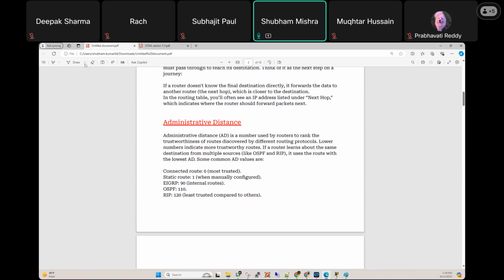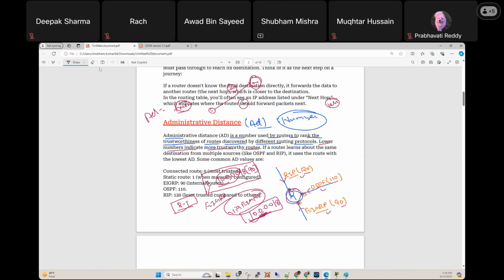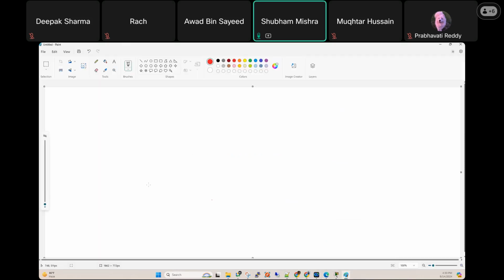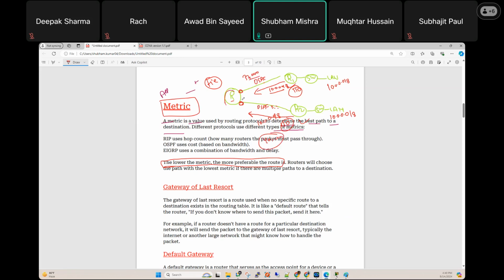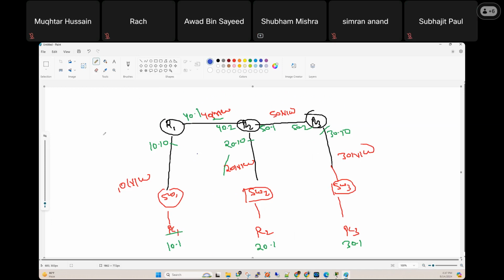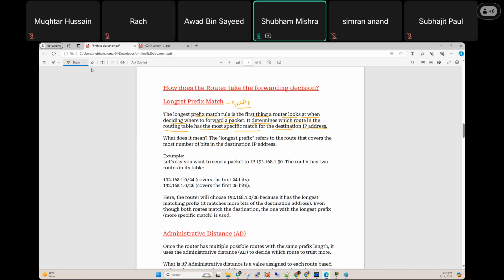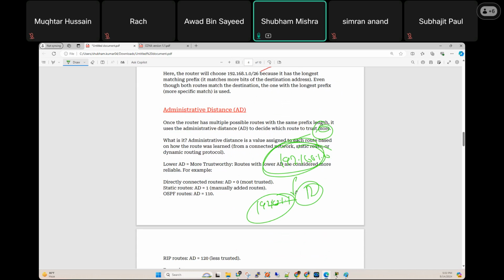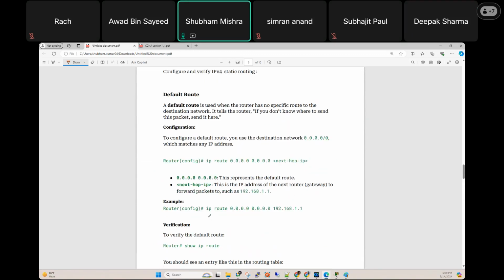day 2 routing